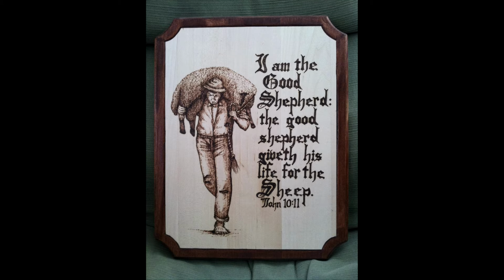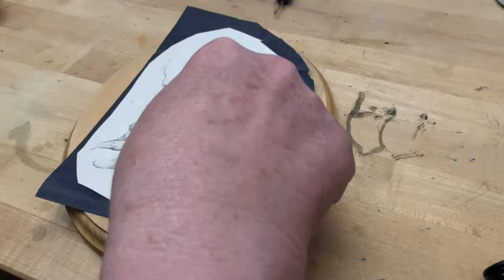5 Wood Burning Projects Compilation / wood burning project Ideas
I thought I would put together a compilation of videos and pics of all the wood burning / pyrography projects I've been working on to give you some ideas of what you can do with wood burning and maybe inspire you to try your hand at it. I find wood burning to be very relaxing and fun. If you want to know more about wood burning, I  have a full tutorial on my channel, make sure to check it out and subscribe so you can keep up with all our upcoming projects.